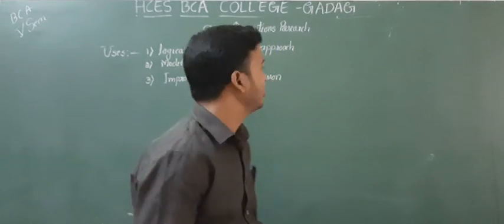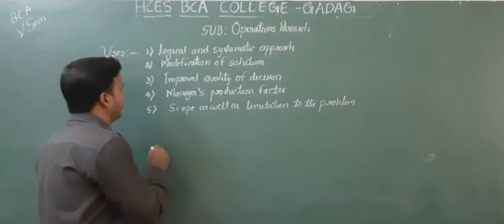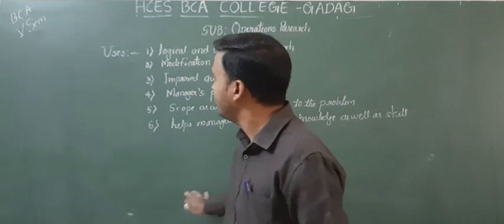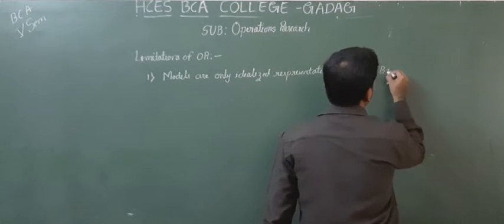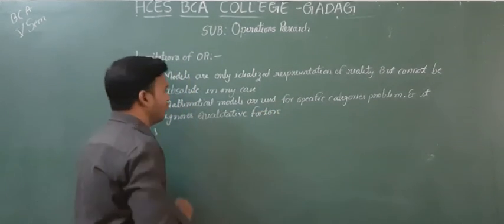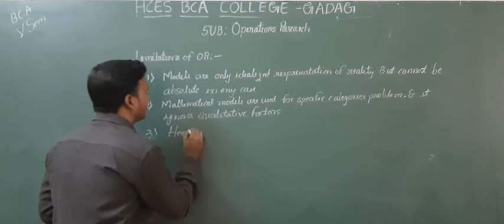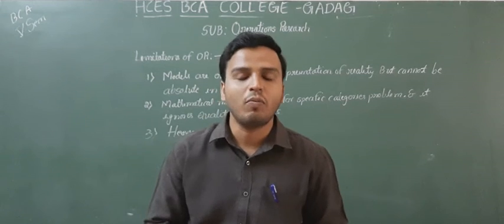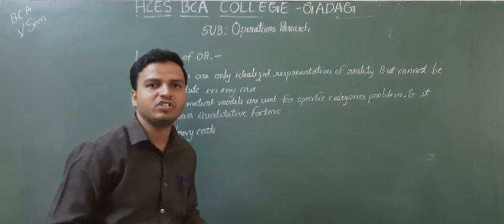BCA V sem OR session 4 by Prof Nissarahmed Kanavi